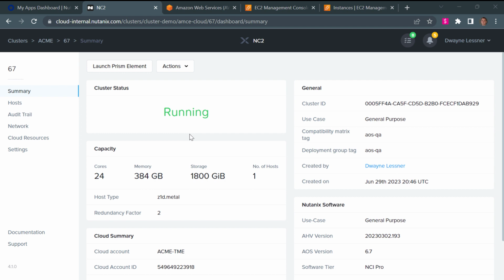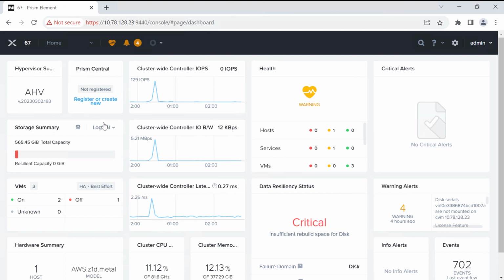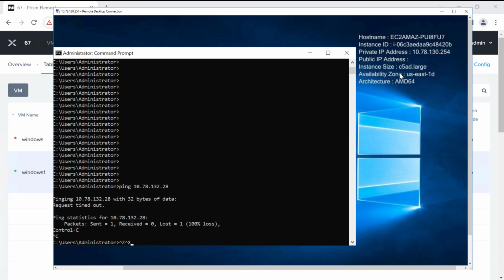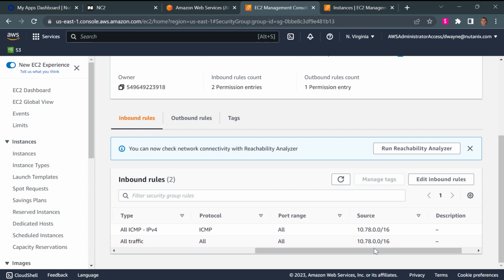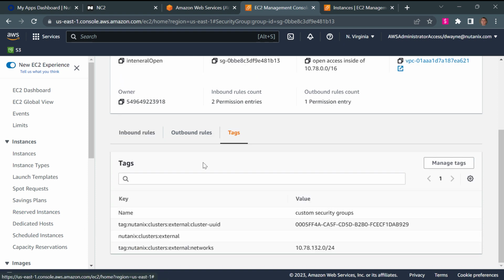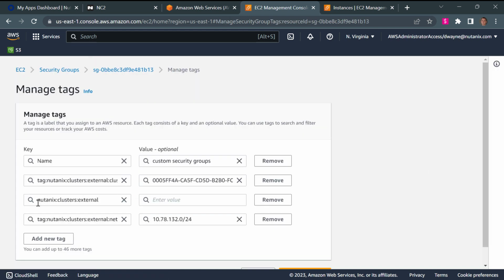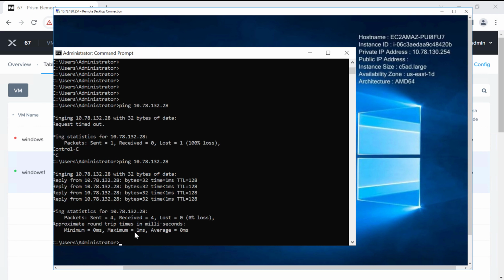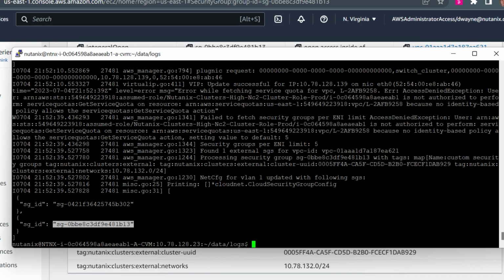Secure NC2 on AWS with Custom Security Groups | Part 2: Demo | Tech Bytes | Nutanix University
See how you can use custom security groups in AWS to protect your NC2 cluster and workloads in this demo. For an overview, please check out Part 1